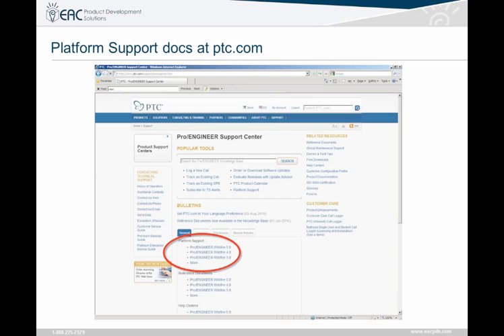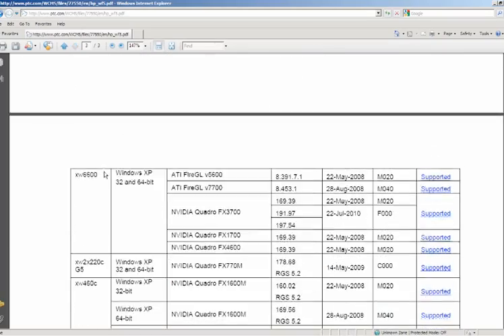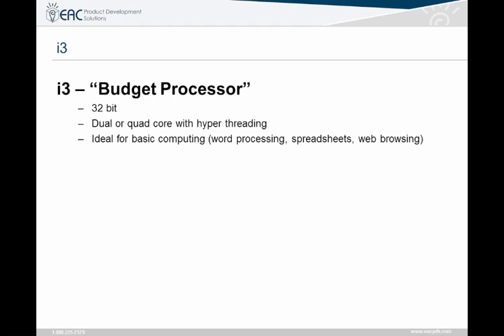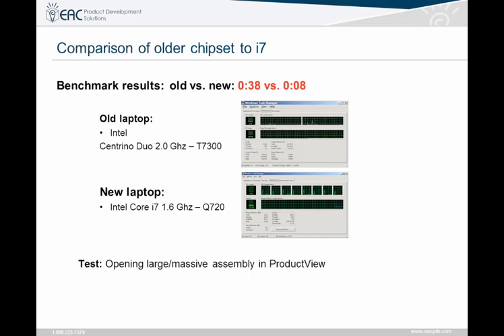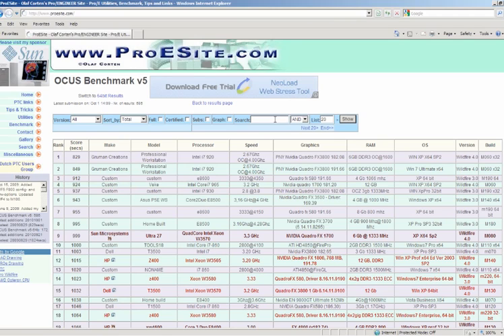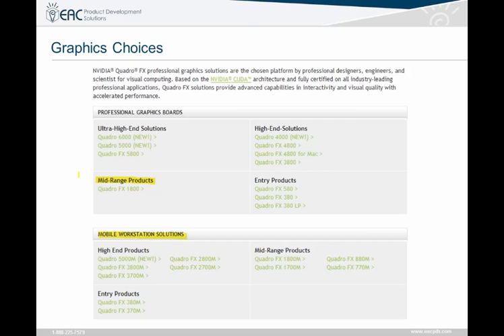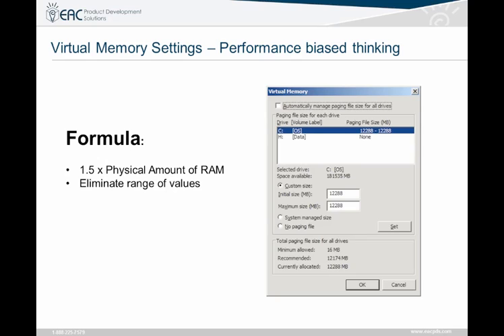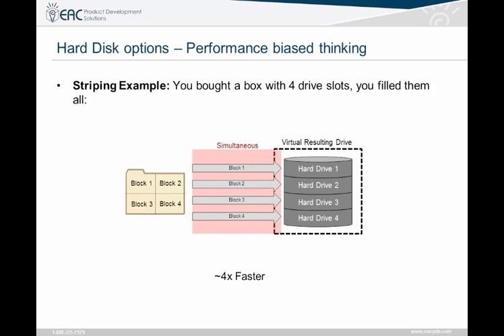Hardware Performance Beyond the Extra GB of RAM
This is a seriously abbreviated version of our Oct 1st EAC Free Lunch Webcast presentation titled "Hardware Performance Beyond the Extra GB of RAM."